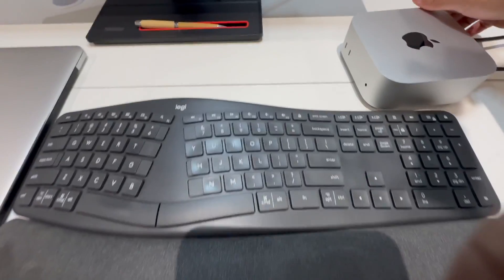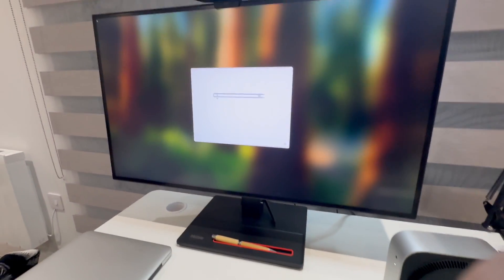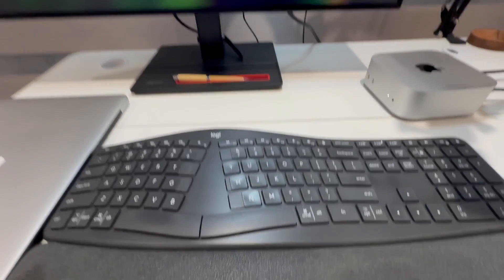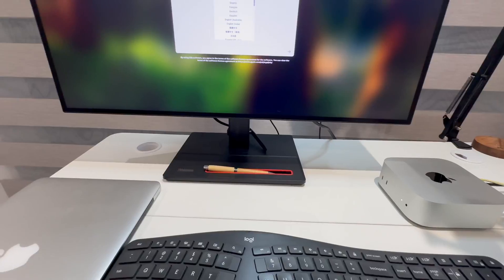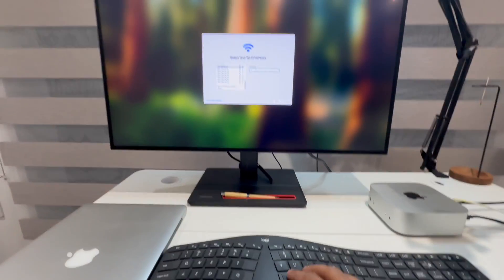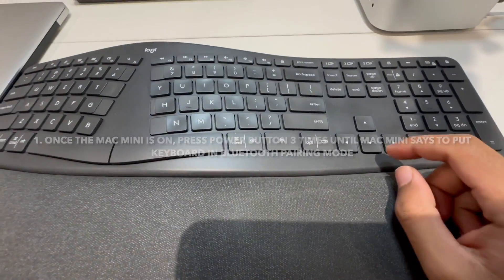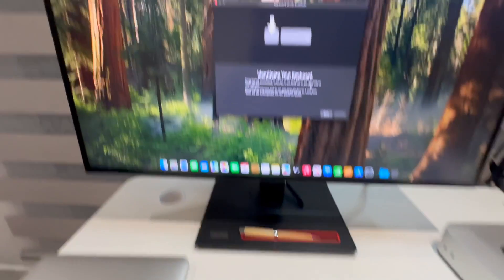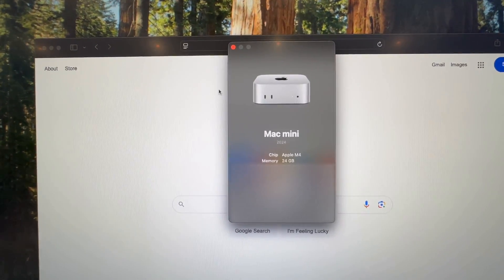How To Connect Bluetooth Keyboard To M4 Mac Mini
Here is exactly connect a wireless keyboard to the mac mini 4 without using any wires during the set up process. In this quick video, I share how I connected my battery powered and wireless Logitech keyboard and mouse in 3 short and easy to follow steps.

The connection is the same for any other brand of keyboard or mouse too.